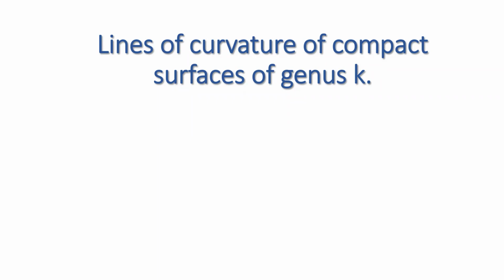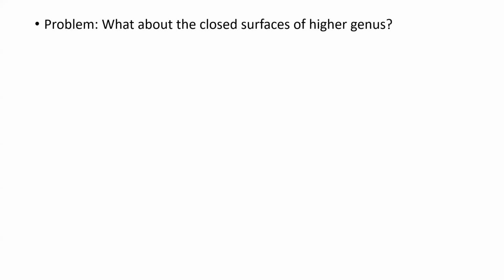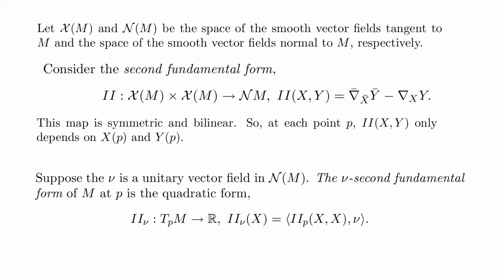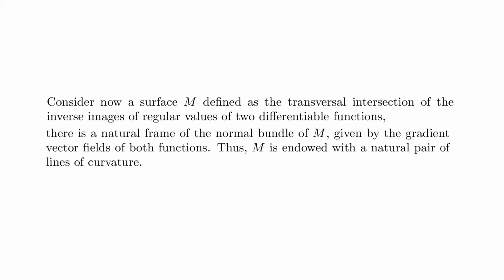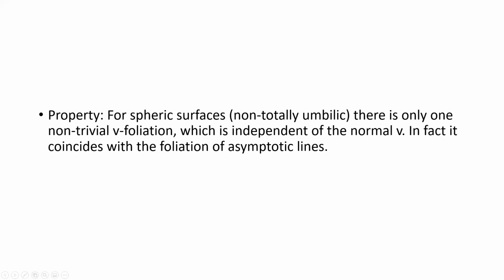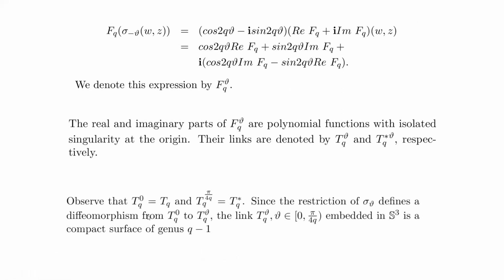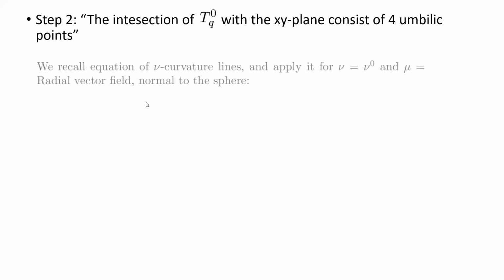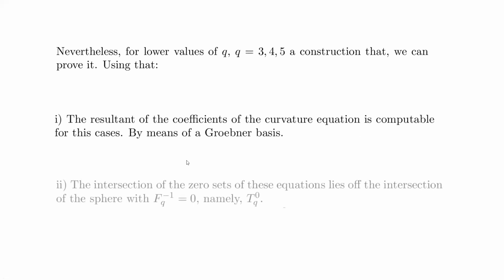Curvature lines of compact surfaces of genue k Federico Sanchez Brigas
We analyze the curvature lines of a compact surface of genus k∈ℕ embedded in 𝕊3 as the link of the real part of the Milnor fibration of a polynomial in ℂ2. Since the polynomial is quasi-homogeneous, the link gives rise, under the natural ℂ∗-action, a family of diffeomorphic surfaces with equivalent curvature lines. We use the symmetries of the model to describe the curvature lines in the cases of genus k=2,3. Finally, we study a bifurcation of the case of genus k=3 along the umbilic points.

Joint work with Vinicio Gómez Gutiérrez (Universidad Nacional Autónoma de México).